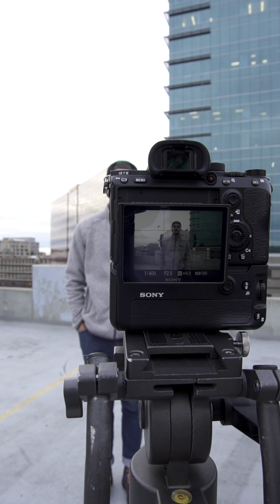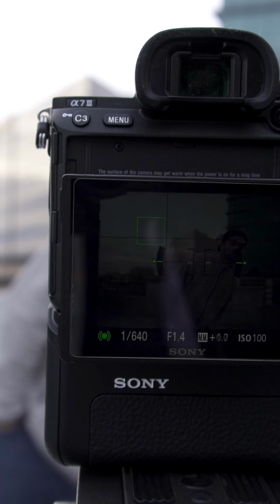Setting Up Eye AF (Eye Autofocus) on a Sony Camera | AOV: To The Point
We created a new micro series called "AOV: To The Point" for quick tips, tutorials, and inspiration to fuel you on your creative journey.
Less time watching, more time creating.